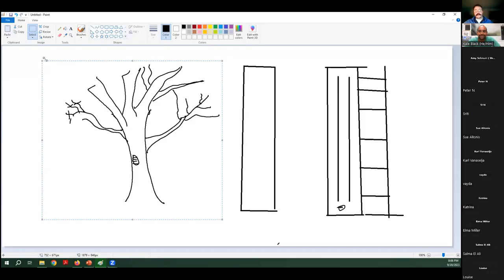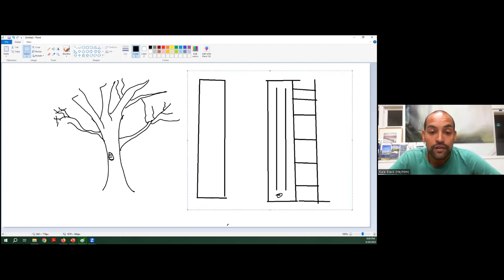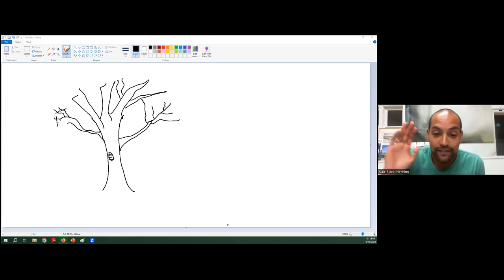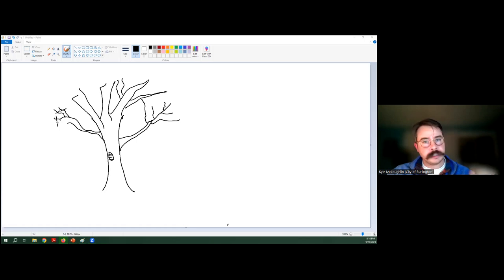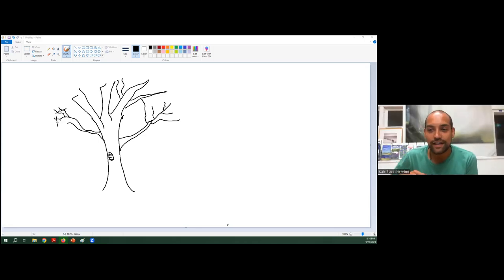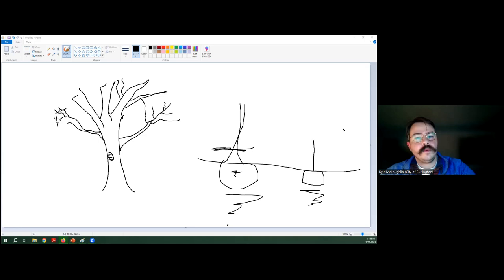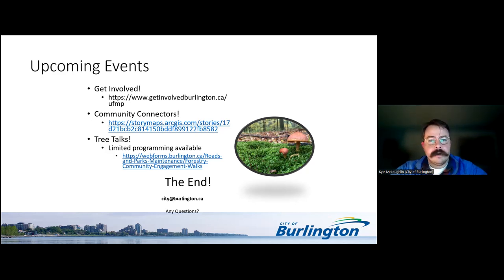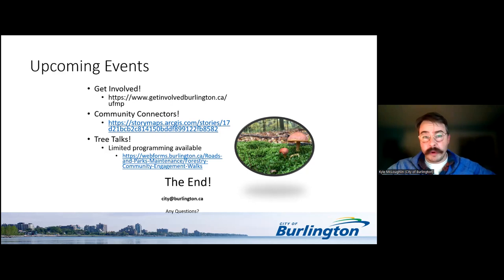Ask an Arborist w/ Kyle McLoughlin - Sept, 2023 (Pt 2)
Pt 2...BurlingtonGreen celebrated National Forest Week with a variety of TREE-ific opportunities including this engaging and informative Ask the Arborist webinar.

Kyle McLoughlin, Master Arborist and Supervisor of Forest Planning and Health at the City of Burlington, joins us as our local subject matter expert.

Kyle shared a presentation about Tree Diseases and Construction Damage and was able to answer a ton of questions from the audience.

Thank you to Mapleview Mall for supporting our Nature Friendly Burlington program.